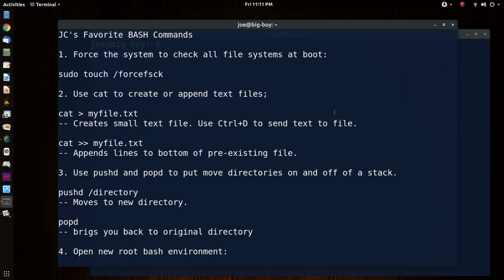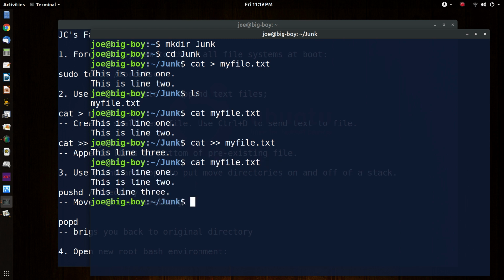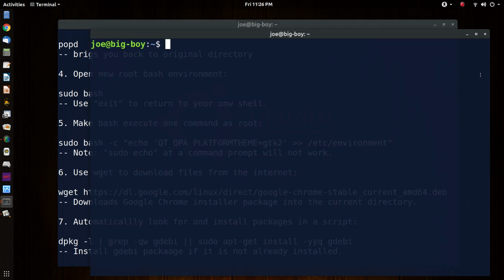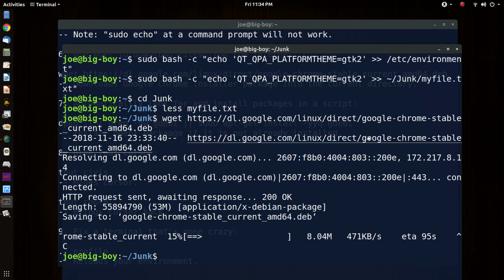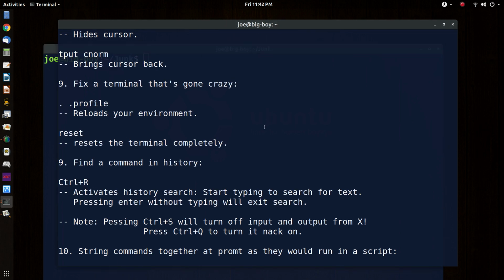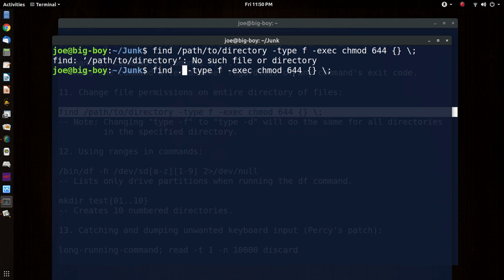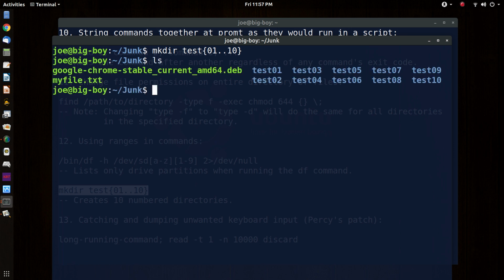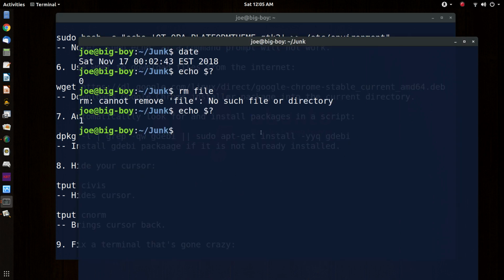JC's Favorite BASH Commands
We chill and look at some cool commands for the BASH terminal and scripts.